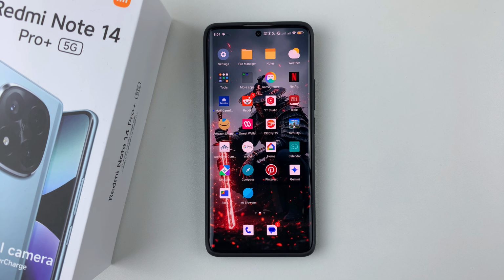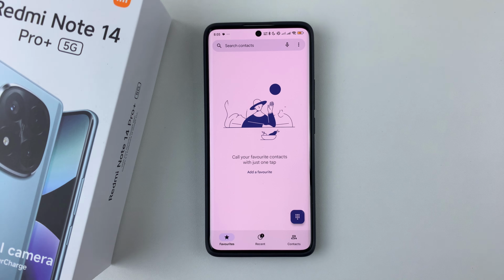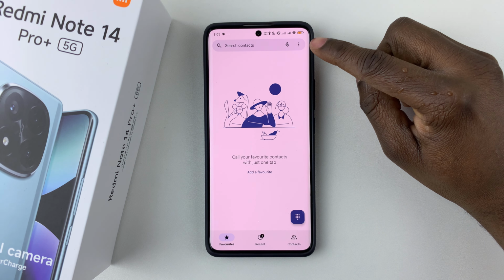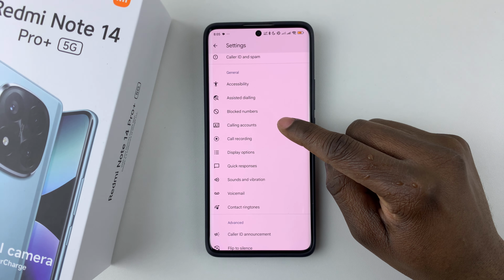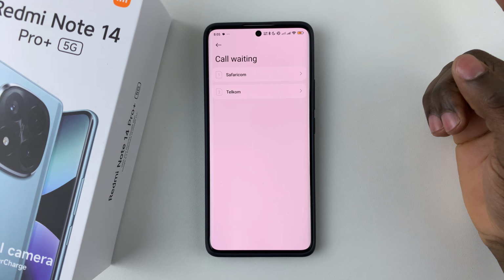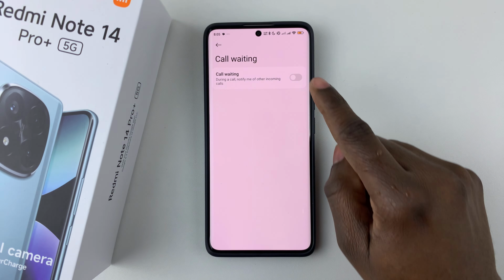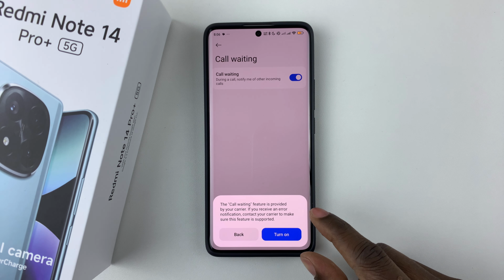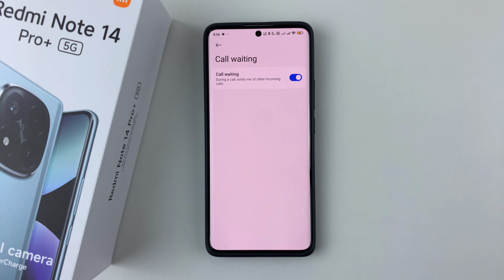How To Enable / Disable Call Waiting On Redmi Note 14 / 14 Pro+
In this quick and easy tutorial, I’ll show you step-by-step on how to enable / disable Call Waiting feature On Redmi Note 14, 14 Pro or 14 Pro+  so you never miss an important call again!

Open your Phone/Dialer app, tap the (3 vertical dots) and select ''Settings''.
From the options tap ''Calling accounts'' and choose ''Call waiting''.
Choose a SIM and toggle to enable/disable the call waiting feature.

Cell Phone Tripod Adapter